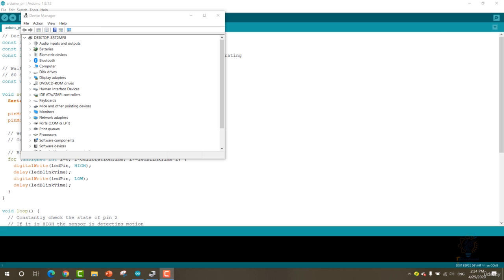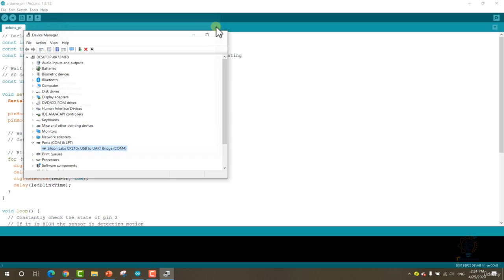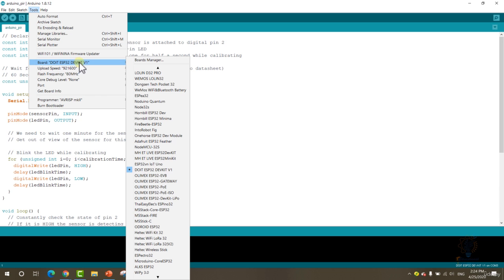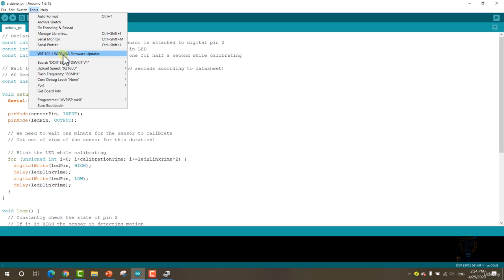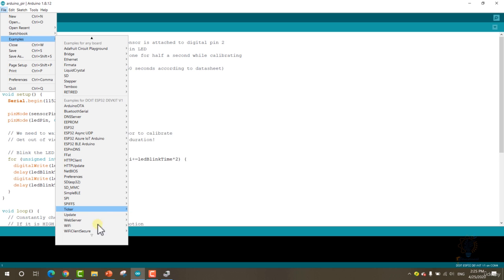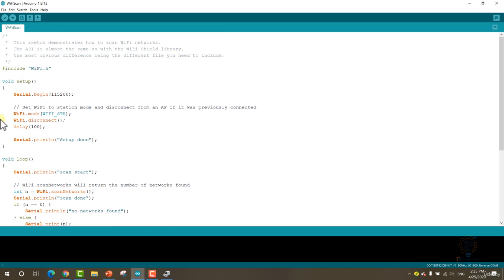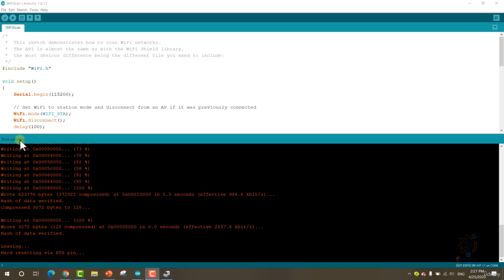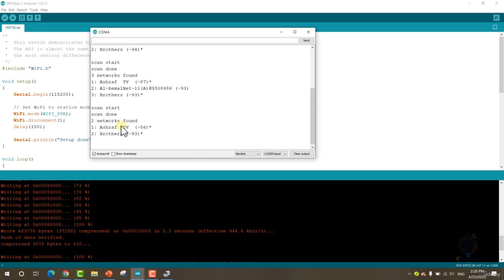Load Your First Code to ESP32 Board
Welcome to our step-by-step guide on how to load your first code to the ESP32 board! In this video, we’ll walk you through the process of setting up your development environment and uploading your first program to the ESP32. This tutorial is perfect for beginners who are just getting started with the ESP32 and IoT projects.

What You'll Learn:
Introduction to ESP32: An overview of the ESP32 board, its features, and why it’s a great choice for IoT and electronics projects.
Setting Up the Development Environment: Step-by-step instructions on how to install the necessary software, including the Arduino IDE and ESP32 board libraries.
Connecting the ESP32: Learn how to connect your ESP32 board to your computer using a USB cable.
Writing Your First Code: A simple example program to get you started, including how to write, compile, and upload code to the ESP32.
Troubleshooting Tips: Common issues you might encounter and how to solve them to ensure a smooth setup process.
Why This Tutorial is Important:
Getting started with a new microcontroller can be daunting, but this tutorial simplifies the process and gets you up and running quickly. Understanding how to load code onto the ESP32 is the first step in creating a wide range of IoT and electronics projects. This foundational knowledge will open up countless possibilities for your future projects.

This video is ideal for beginners, students, hobbyists, and anyone new to the ESP32. Whether you’re looking to expand your skills in electronics or start building your own IoT devices, this tutorial provides the essential steps to get you started. Join a community of makers and innovators who are exploring the exciting world of ESP32.

Don’t wait to start your journey with the ESP32. Watch the video, follow the instructions, and load your first code to the ESP32 board.